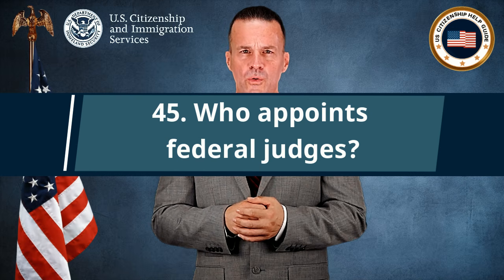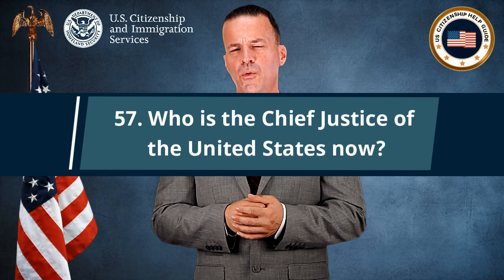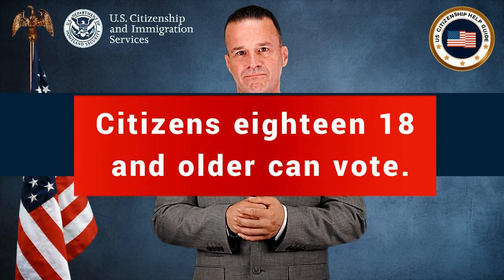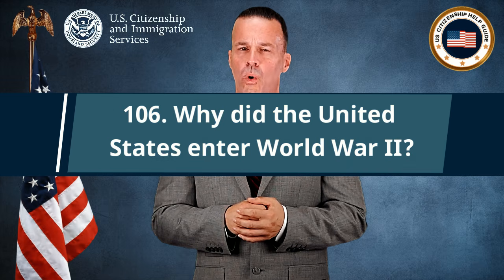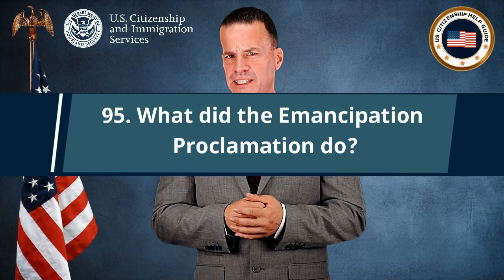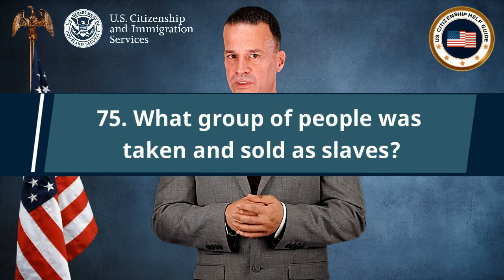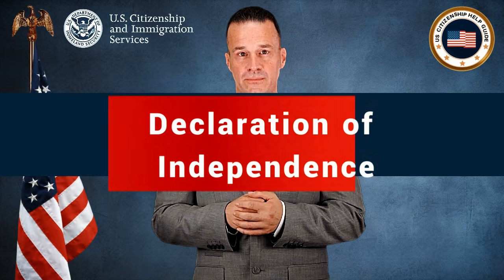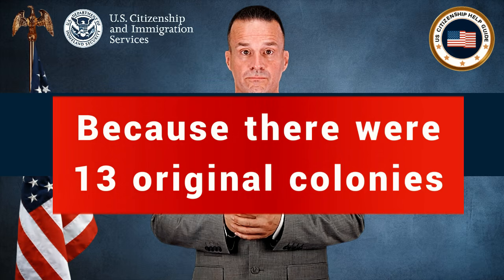2026 RANDOM, FAST, ONE EASY USCIS Answer 128 Questions Civics Test US Citizenship Official Interview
Memorize the Easy Direct Answers for the USCIS 128 Civics Questions for Your 2026 U.S. citizenship test! Don't let the new 128-question requirement stand between you and your American Dream. If you filed your Form N-400 (Application for Naturalization) on or after October 20, 2025, you are now required to take the updated version of the test with 128 Civics questions.

We use the latest resources from the Official USCIS Website specifically updated for the 2026 test.

Clear & Stress-Free: We break down complex history and government topics into easy-to-understand segments.

Randomized Practice: The questions are presented in RANDOM order to simulate the actual pressure of the interview day.

Memory Retention: Designed to help you memorize the answers quickly so you can walk into your interview with zero doubt. ✅

ACT NOW! 📅 Your interview date is approaching faster than you think. Start practicing today to ensure you are 100% ready for the day of your naturalization interview.

Enter your ZIP code, click FIND YOUR REP BY ZIP, and your congressional district representative will appear. This official service will assist you by matching your ZIP code to your congressional district, so add your Street Address as additional information to give you an exact match.

Important Topics in the 128 Civics Questions:
✅ Principles of American Democracy: Includes questions on the Constitution, Rule of Law, and the Three Branches of Government.
✅ System of Government: Covers Congress, the President, the Supreme Court, and state governments.
✅ Rights and Responsibilities: Focuses on amendments, voting rights, and the Pledge of Allegiance.
✅ American History: Includes colonial history, the Revolutionary War, the Civil War, and the 1900s.
Geography and Symbols: Identifies the capital, states, and national symbols.

🗽Important Study Resources:
Official 128 Questions List (USCIS): The definitive source for the questions and answers.

USCIS Study Materials: Access to PDFs and audio versions for preparation.

¡Memorice las respuestas directas y sencillas a las 128 preguntas de educación cívica del USCIS para su examen de ciudadanía estadounidense de 2026! No permita que el nuevo requisito de las 128 preguntas se interponga entre usted y su Sueño Americano. Si presentó su Formulario N-400 (Solicitud de Naturalización) el 20 de octubre de 2025 o después de esa fecha, ahora debe realizar la versión actualizada del examen, la cual consta de 128 preguntas de educación cívica.

Utilizamos los recursos más recientes del sitio web oficial de USCIS, específicamente actualizados para el examen de 2026.

Claro y sin estrés: Desglosamos temas complejos de historia y gobierno en segmentos fáciles de entender.

Práctica aleatoria: Las preguntas se presentan en orden ALEATORIO para simular la presión real del día de la entrevista.

Retención de memoria: Diseñado para ayudarle a memorizar las respuestas rápidamente para que pueda llegar a su entrevista sin dudas. ✅

¡ACTÚE AHORA! 📅 La fecha de su entrevista se acerca más rápido de lo que cree. Comience a practicar hoy para asegurarse de estar 100% listo para el día de su entrevista de naturalización.